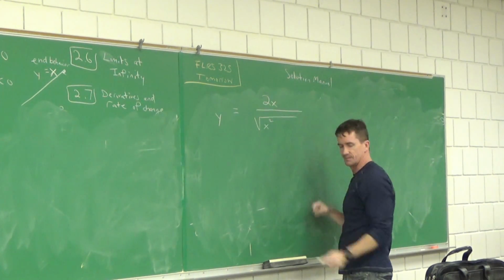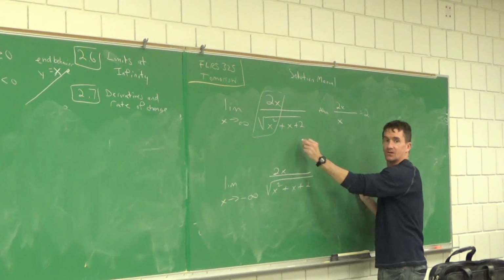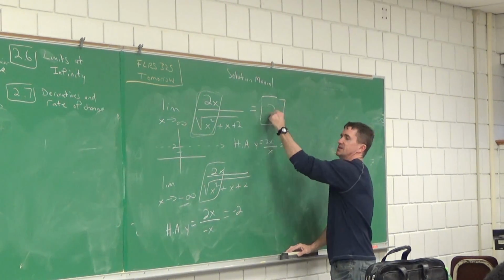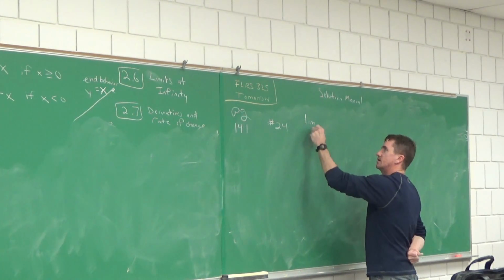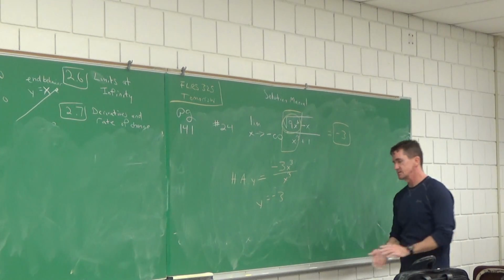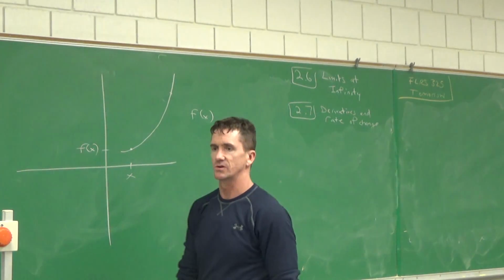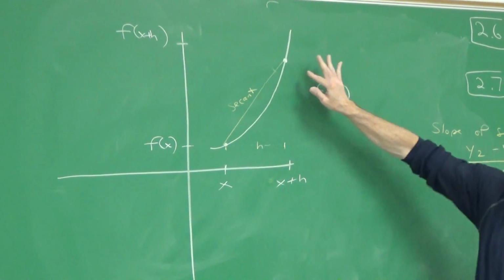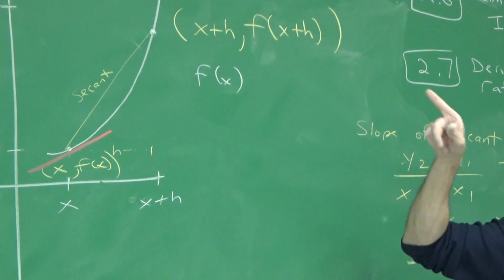Ch 2.6 Limits at Infinity; Horizontal Asymptotes Ch 2.7 Derivatives and Rates of Change 00059